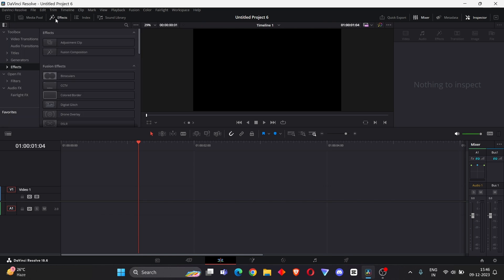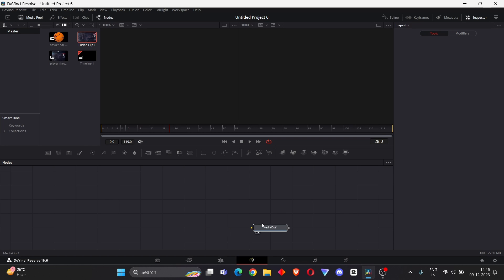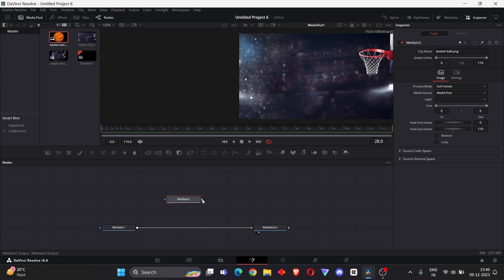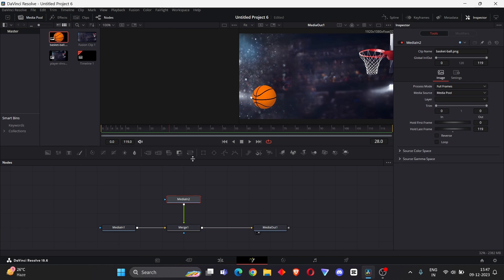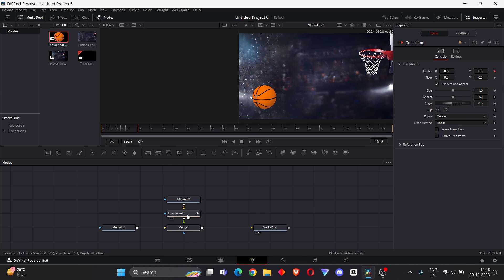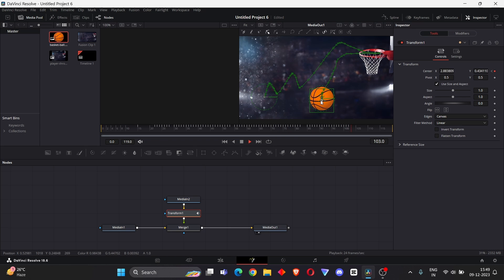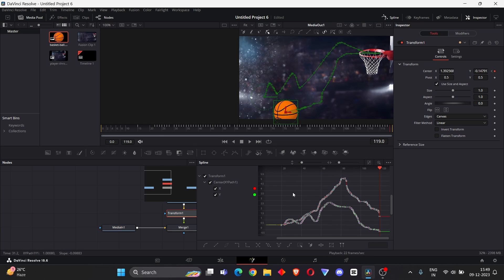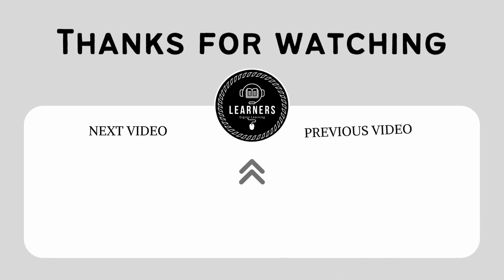How To Animate With Your Mouse Cursor In Davinci Resolve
Hi, Learners
🎬 Welcome to our tutorial on animating with your mouse cursor in DaVinci Resolve!
🖱️ In this video, we'll show you step-by-step How to animate with mouse cursor in DaVinci Resolve.
      for more DaVinci Resolve tutorials

ABOUT -  DaVinci Resolve

DaVinci Resolve is a video editing software developed by Blackmagic Design. Its most recent version is DaVinci Resolve 18 which works on personal computers with Windows, Mac OS X and Linux operating systems.